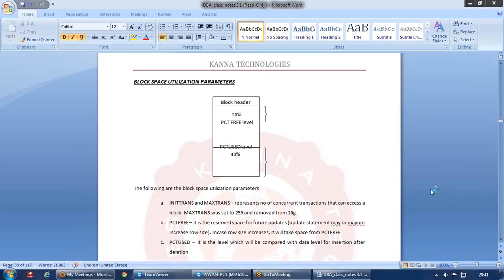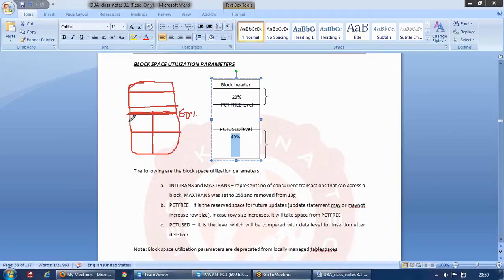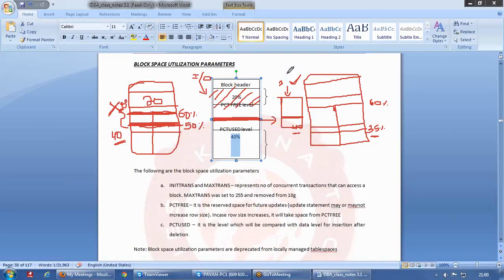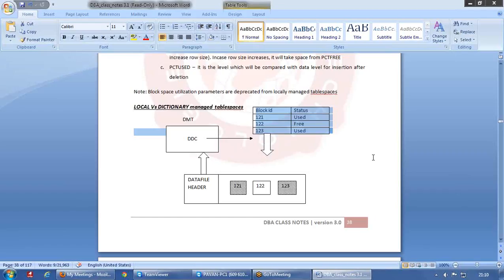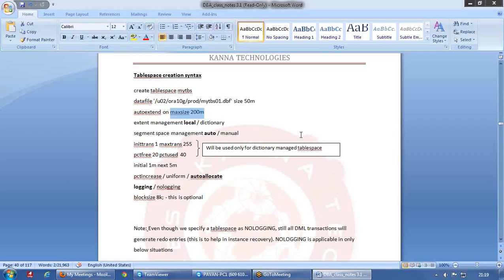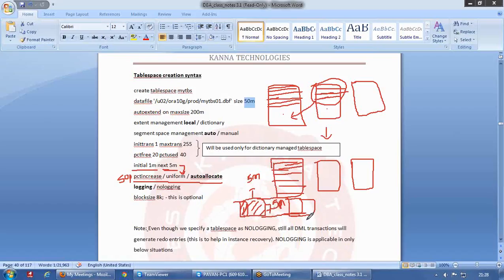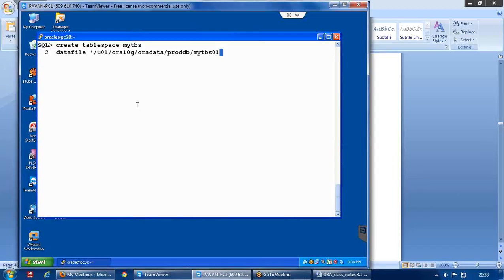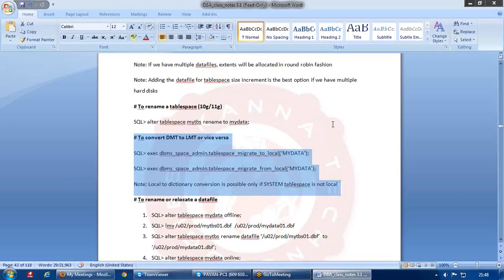2013 07 27 20 41 BDO3